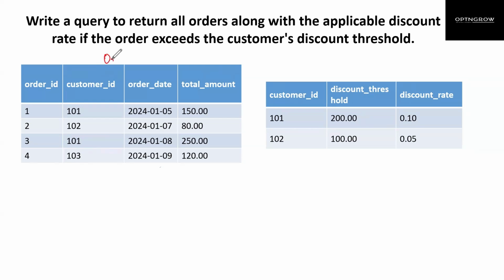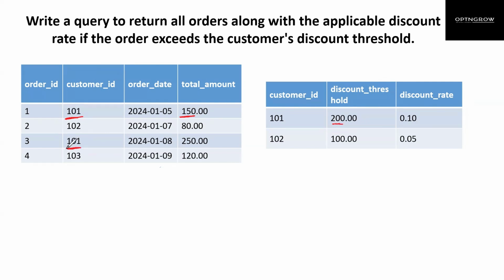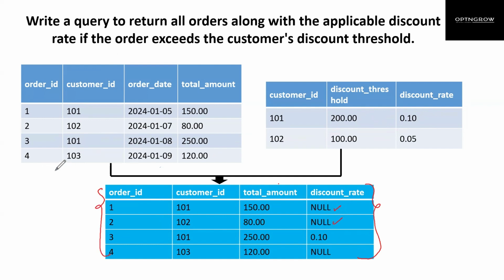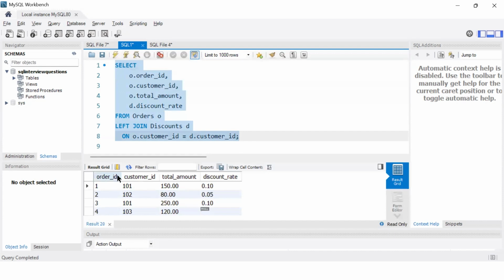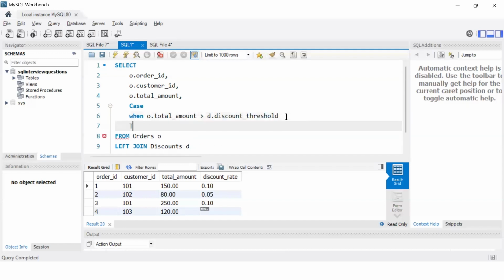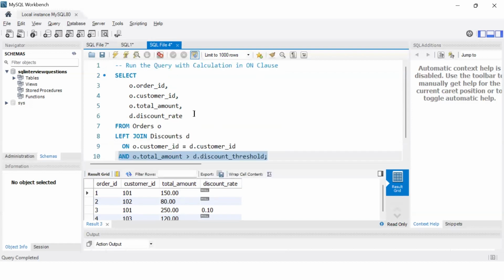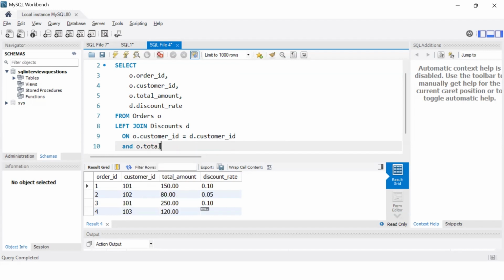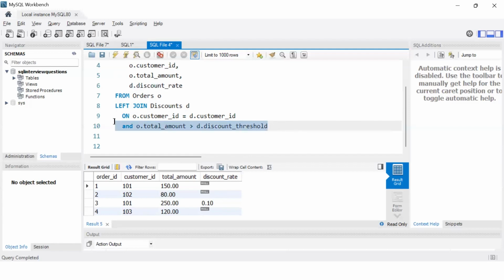Part 13 |Joining Tables with Business Logic in the ON Clause | MYSQL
✅ In this video:
QUESTION: Write a query to return all orders along with the applicable discount rate if the order exceeds the customer's discount threshold.

CODE:
drop table if exists Orders;
drop table if exists Discounts;
-- Step 1: Create Tables
    customer_id INT,
    order_date DATE,
    total_amount DECIMAL(10, 2)

CREATE TABLE Discounts (
    customer_id INT,
    discount_threshold DECIMAL(10, 2),
    discount_rate DECIMAL(5, 2)

-- Step 2: Insert Data
INSERT INTO Orders (order_id, customer_id, order_date, total_amount) VALUES

INSERT INTO Discounts (customer_id, discount_threshold, discount_rate) VALUES

🧠 Suitable for:

Freshers
Data Analysts
SQL Developers
BI professionals preparing for interviews
Data Engineers